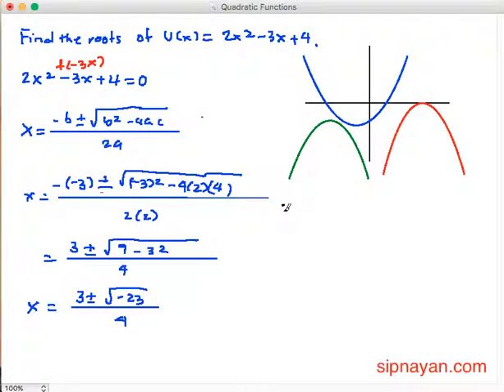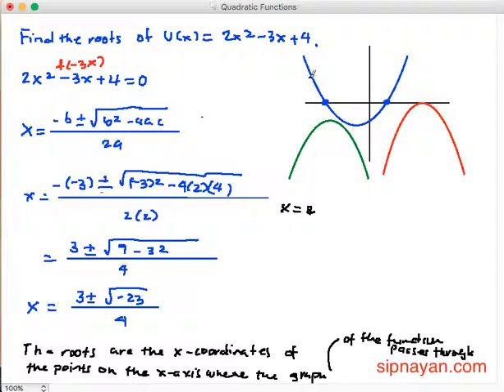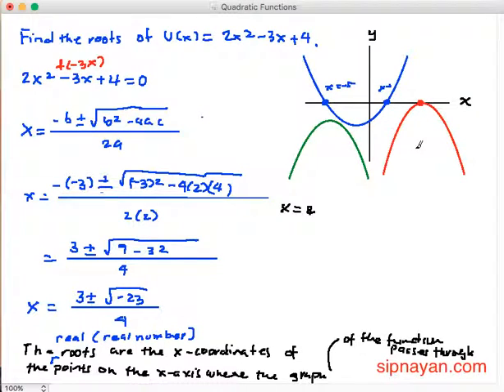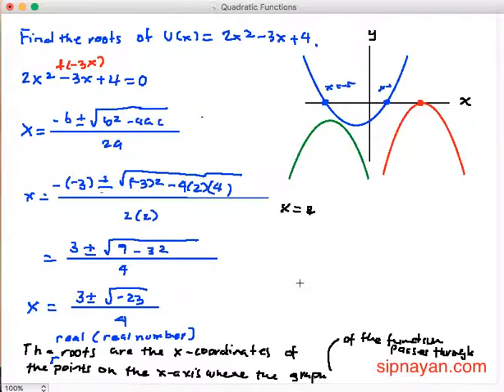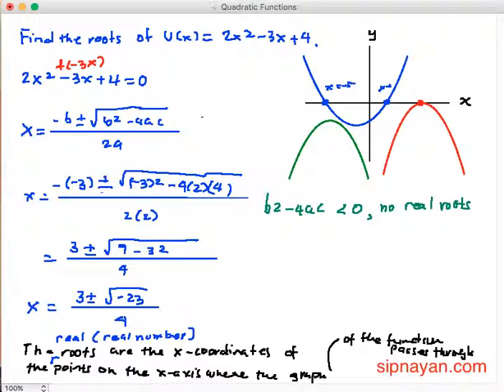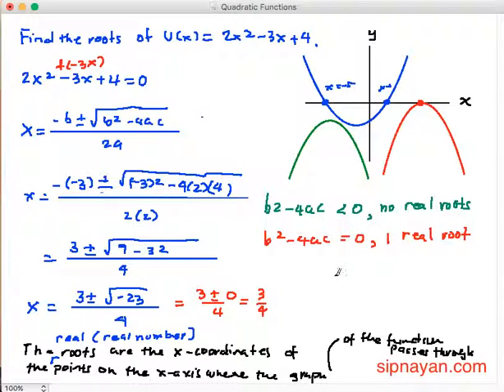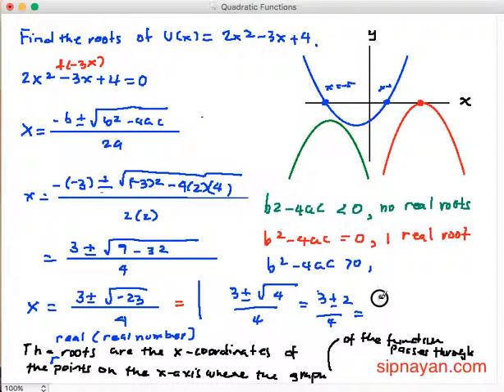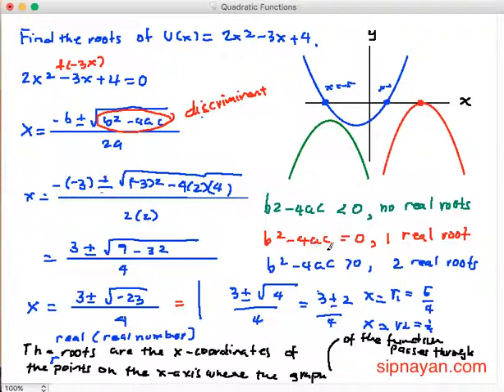QF13 Discriminant of Quadratic Functions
In this video, we learn the relationship between the discriminant of a quadratic function to its graph.